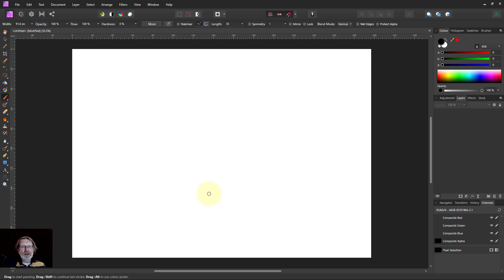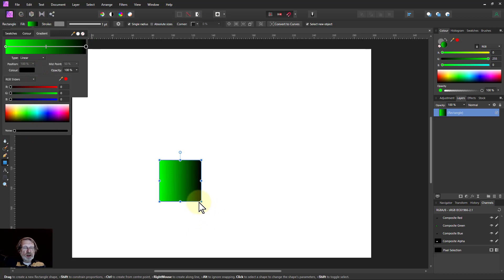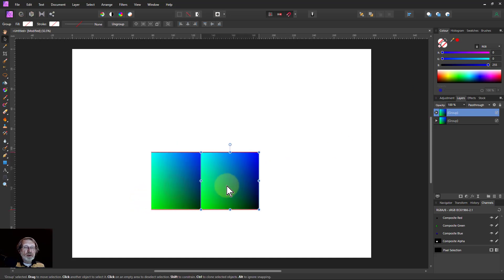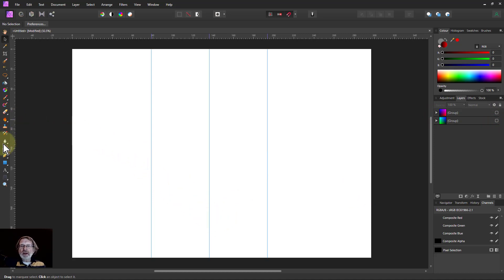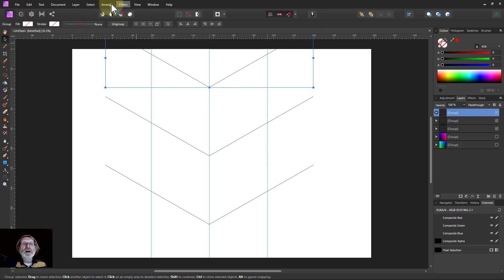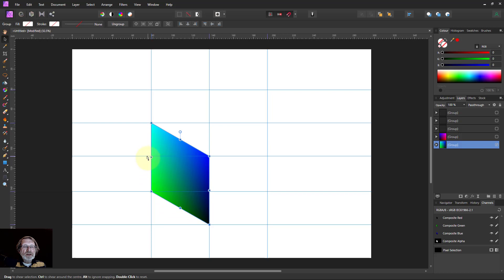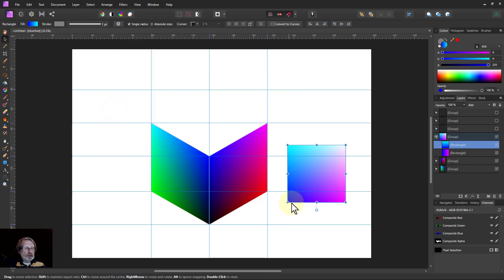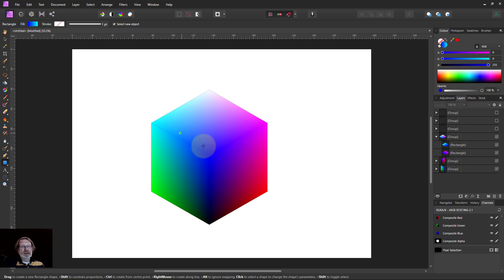Using Guides to Create an RGB Colour Cube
Guides are horizontal and vertical lines (usually blue) which do not form a part of the picture but which can be set as snap points to help you accurately locate shapes, text, etc. Here we use them in a practical example of creating a 'colour cube' image.